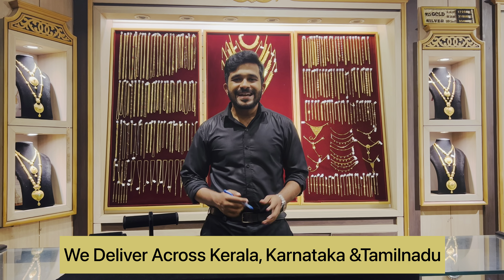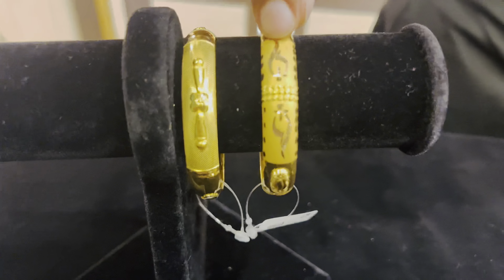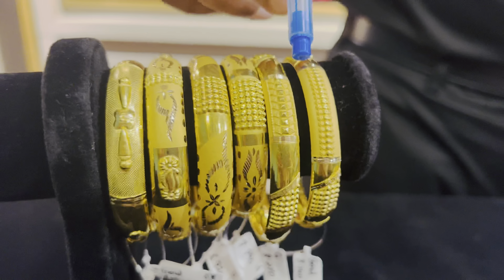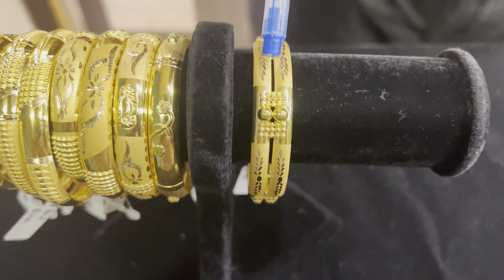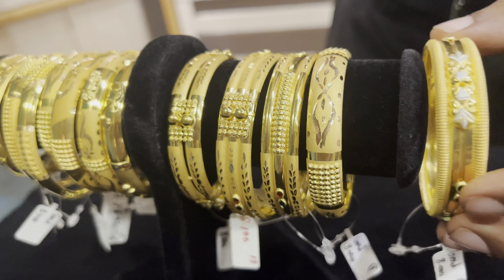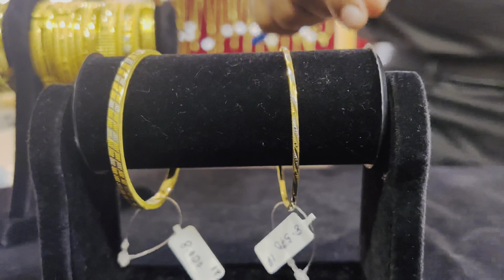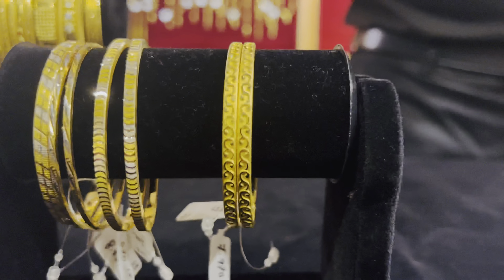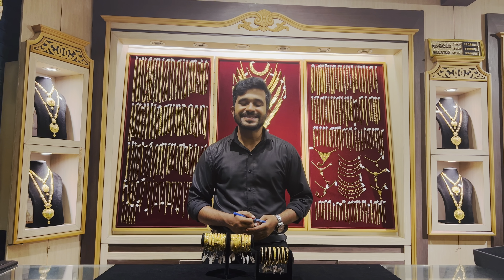8gm bangles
We Deliver Across Kerala, Karnataka &Tamilnadu